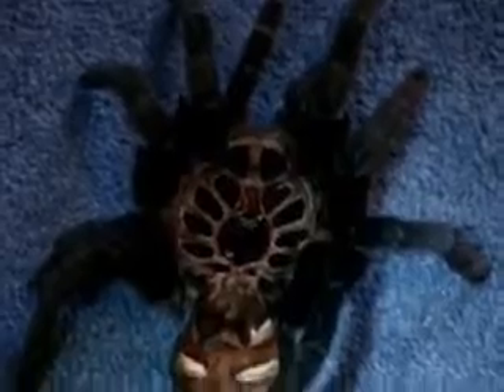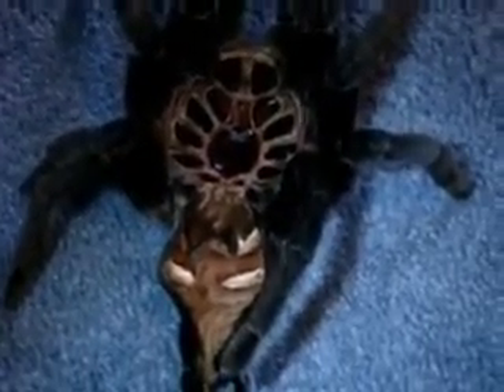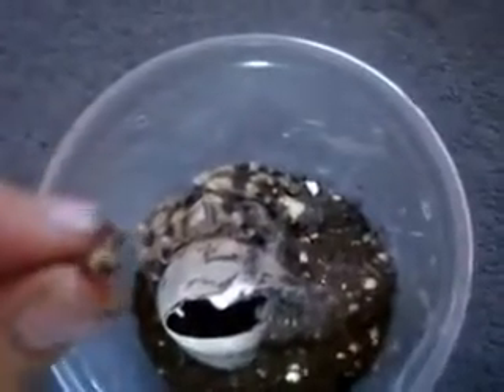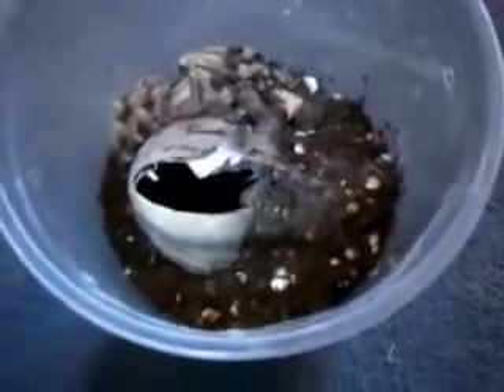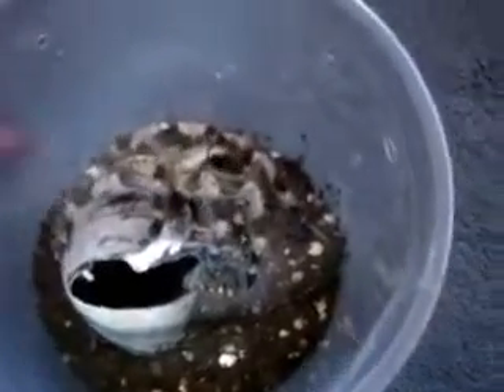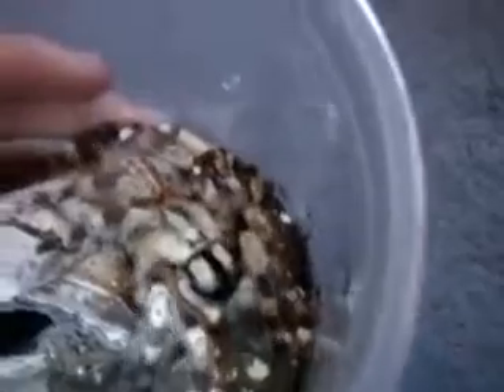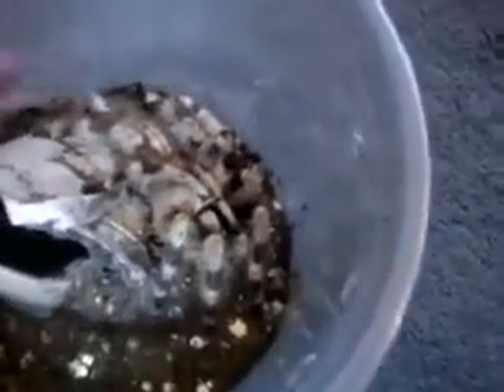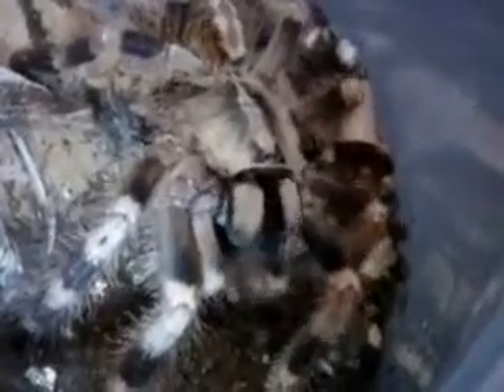Grammostola Pulchra Molt and Poecilotheria Miranda feed